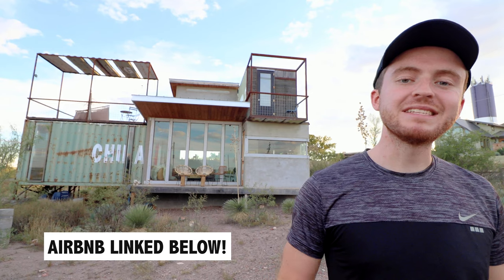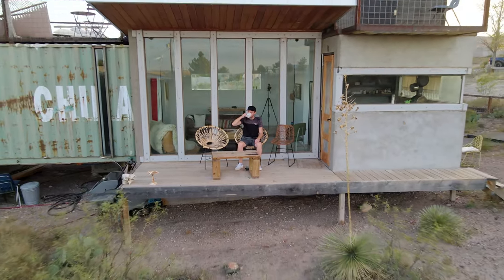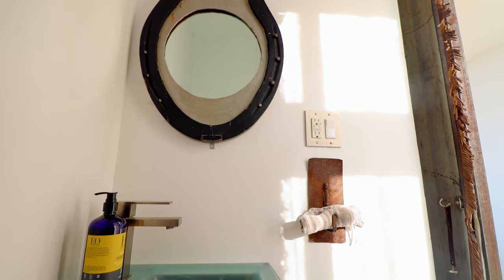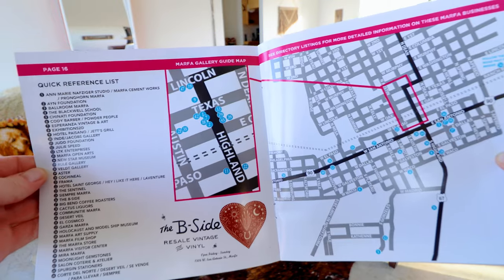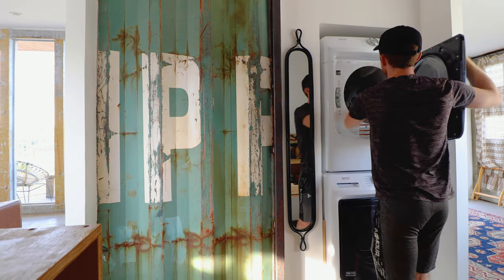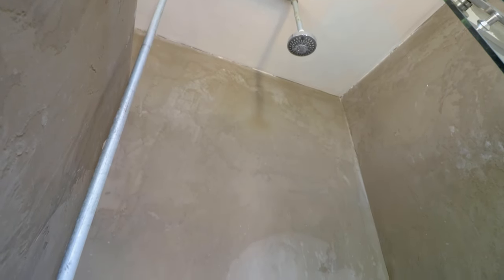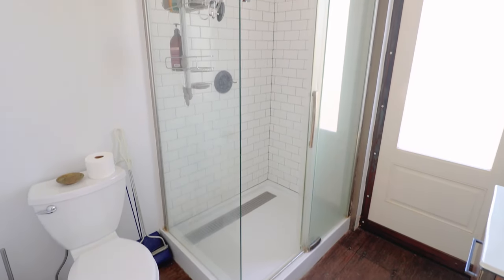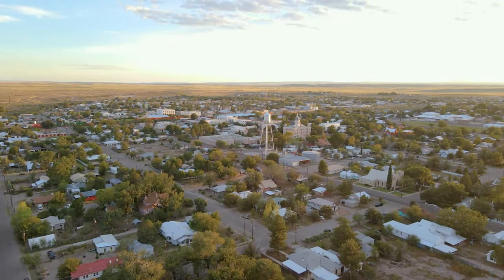UNIQUE/ARTSY 2-STORY MODERN SHIPPING CONTAINER HOME! 2x40ft Containers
Welcome to this unique and artsy 2-story modern shipping container home! The owners took 2x40ft shipping containers, chopped one of the containers in half, and also used more traditional framing to create a container build that I've never seen before.

I would describe the interior as funky, urban, and almost hipster. At times I felt like I was stepping into a Brooklyn loft. You can rent either the first floor by itself (the larger space) or the second-floor guest suite which comes with its own private outdoor deck. You also have the option to rent the entire home if you message the owner to inquire.

Lastly, the container home is located just on the outskirts of Marfa, Texas, a cultural and artistic hub out in the desert about 3 hours from El Paso. There are art exhibits, high-end restaurants and bars, and fun experiences right on your doorstep.

SHARE the full tour of this unique 2-story modern shipping container home with another container home lover!

0:00  Intro
0:23  Airbnb Details
0:50  Exterior Tour Begins
1:39  Surrounding Area
2:00  Going Inside
2:16  Entry & Half Bath
2:38  Dining Table
2:53  Living Room
3:45  Kitchen
4:28  Connecting Hallway
4:45  Master Bedroom
5:30  Master Bathroom
5:49  Second Floor Guest Suite
7:13  Second Floor Outdoor Deck
7:52  Outro

MY GEAR

ABOUT ME